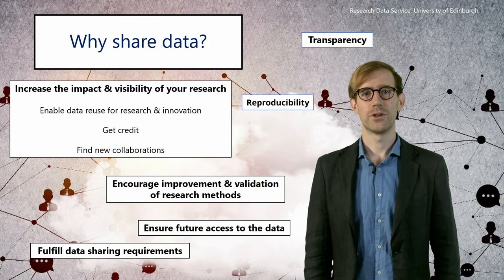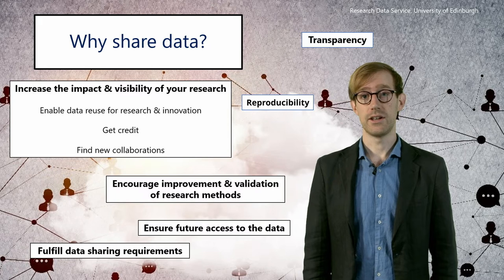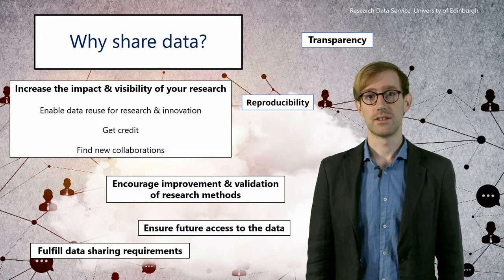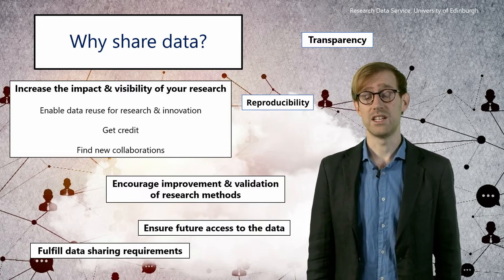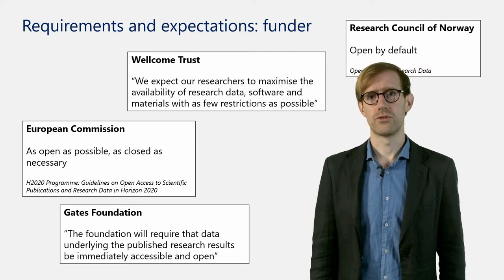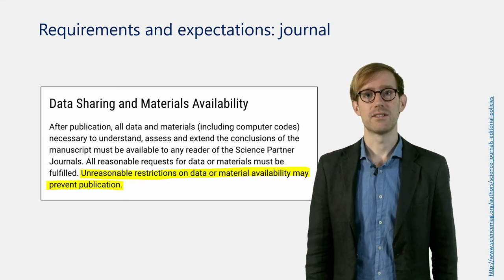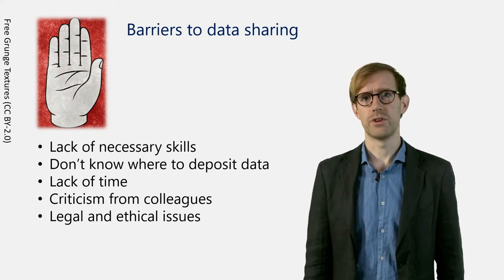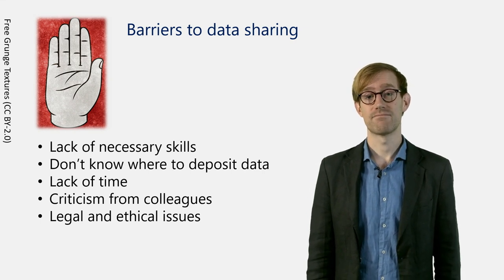Sharing is caring